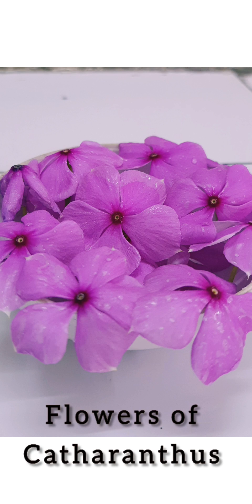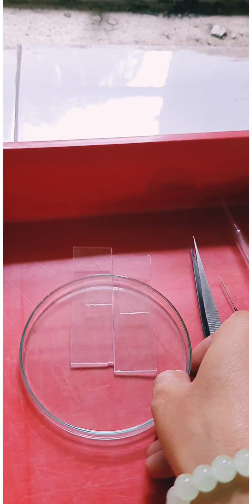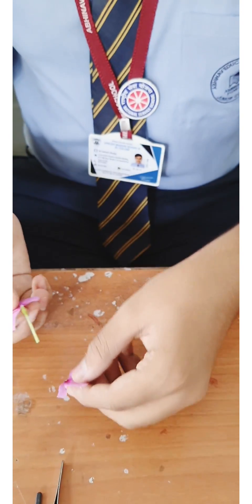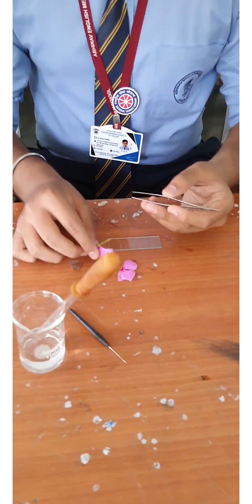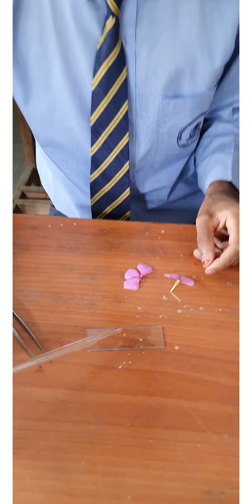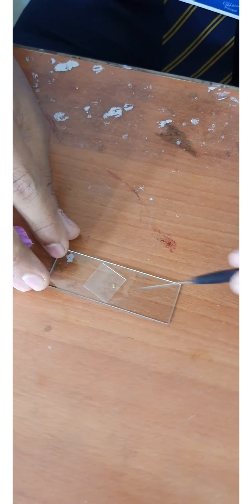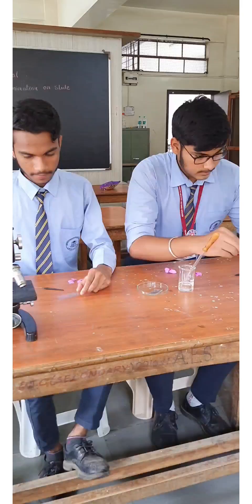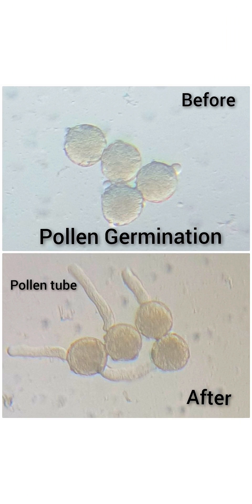Pollen Germination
Easy method of study of pollen germination on slide.
Class 12 Board practical for 3 marks.